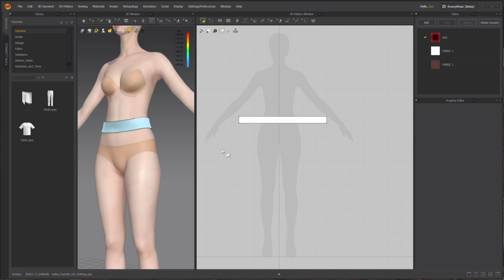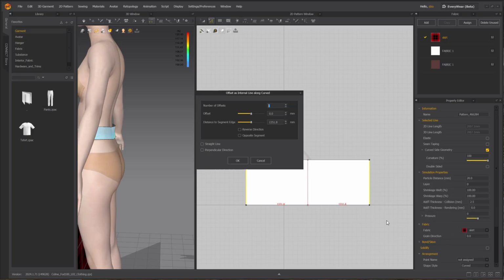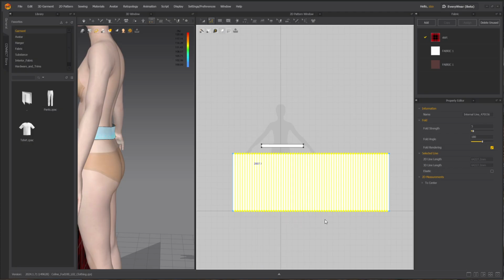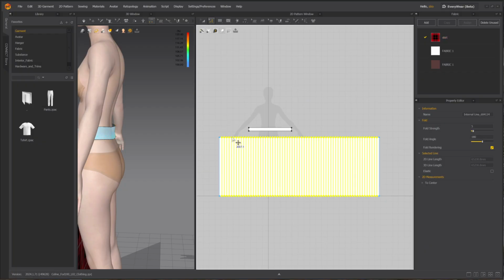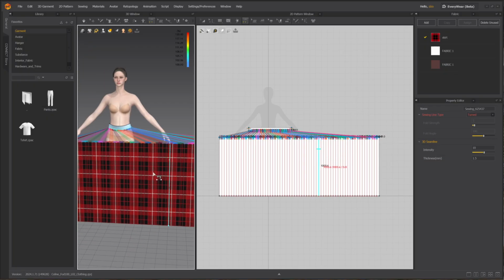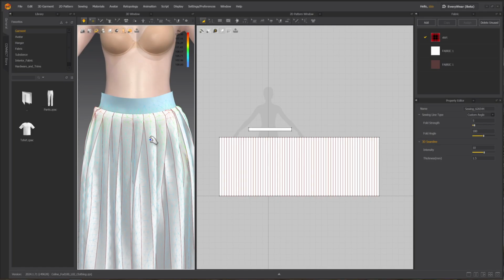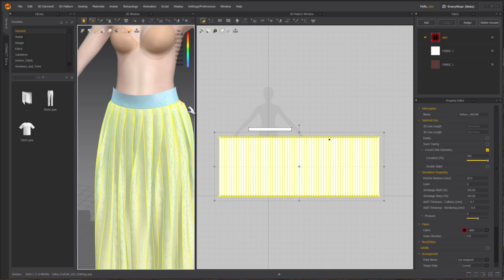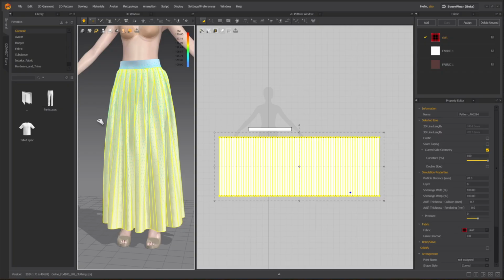marvelous pleat sewing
correct and easy way to sew pleats